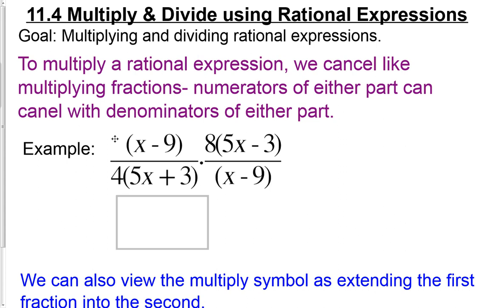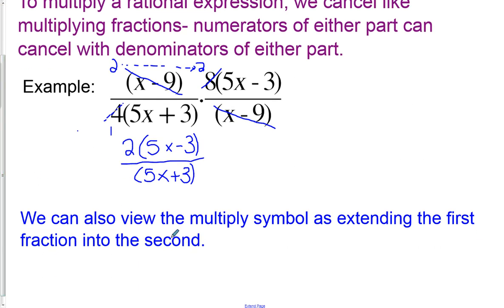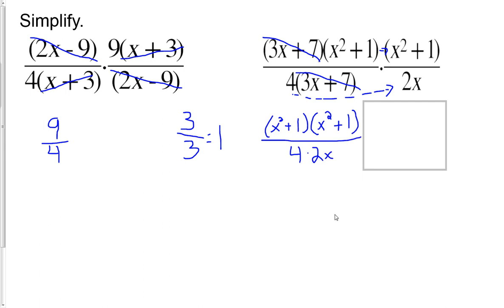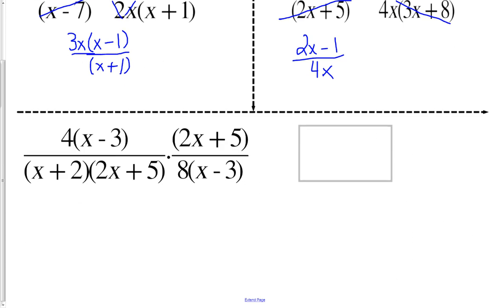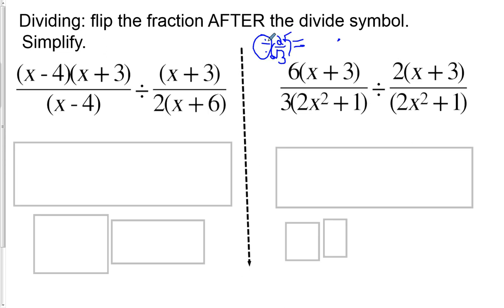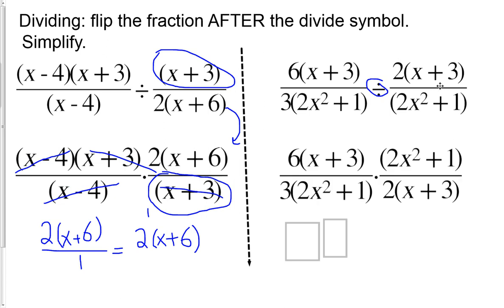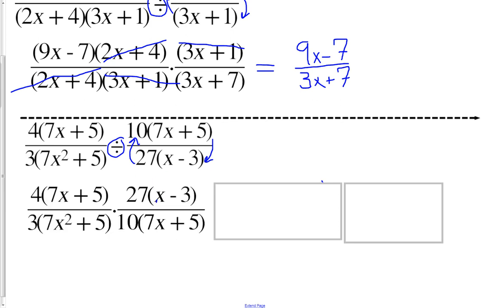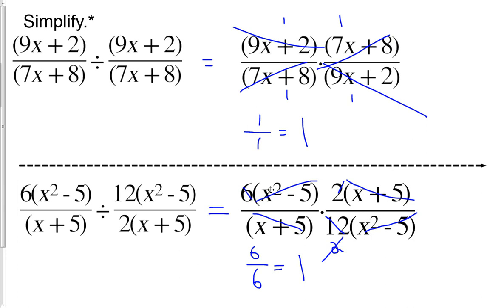Mr. Lacine's Algebra 1: 11.4 Lesson